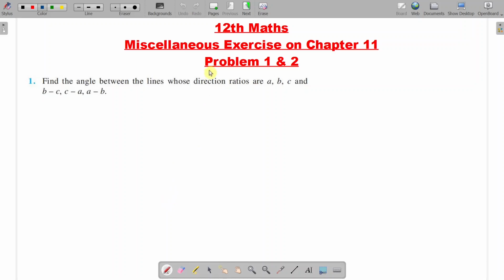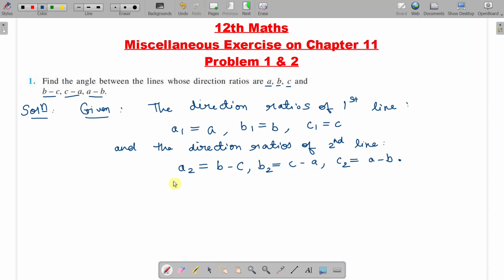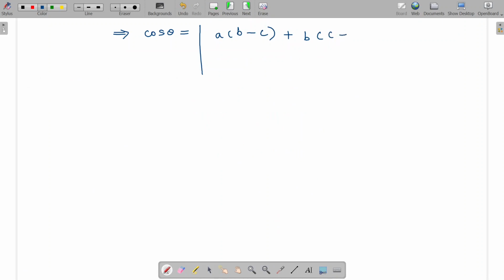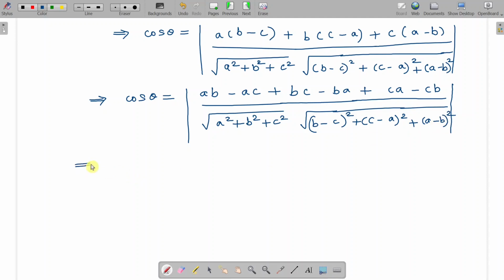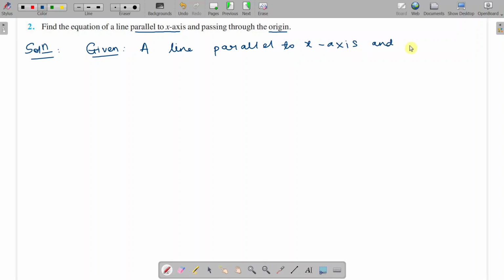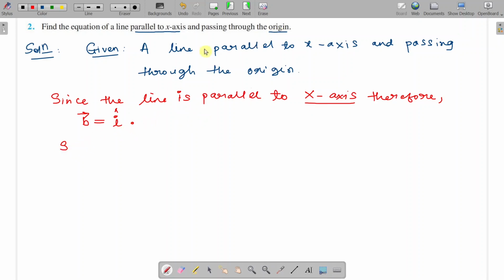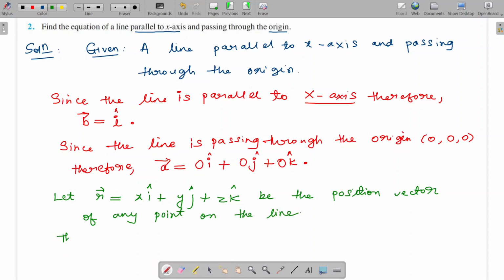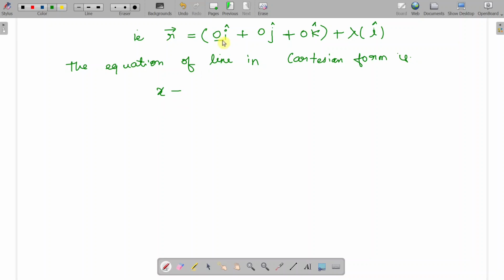12th Maths | MISCELLANEOUS EXERCISE ON CHAPTER 11 | Problem 1 & 2 | NCERT